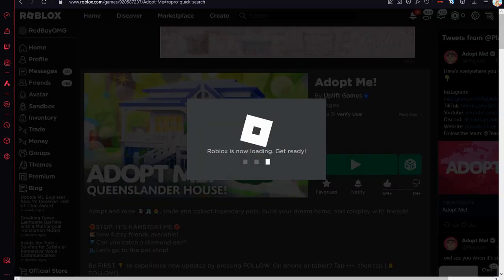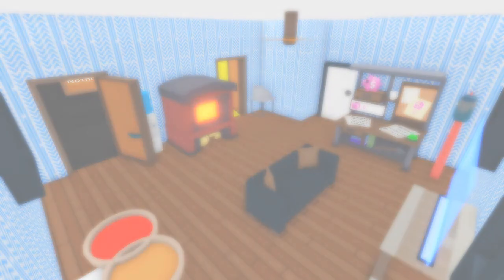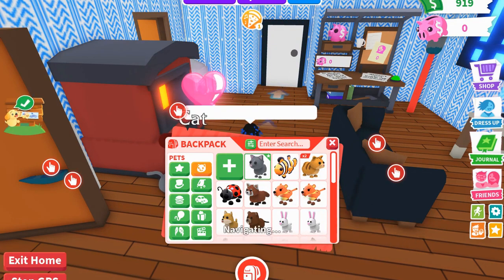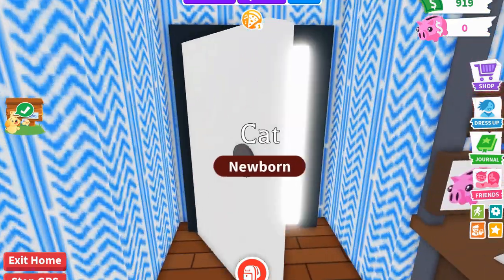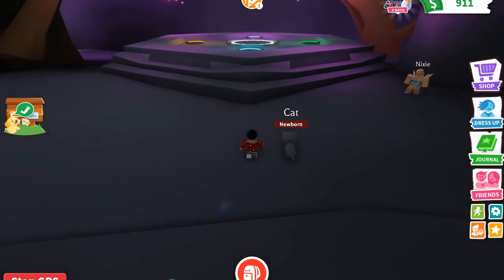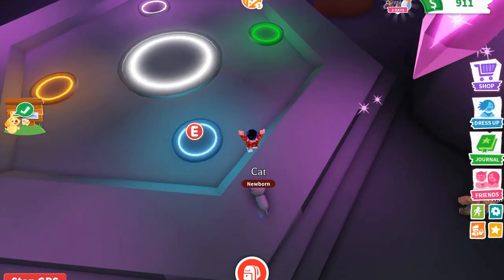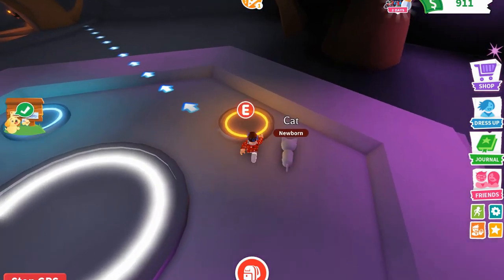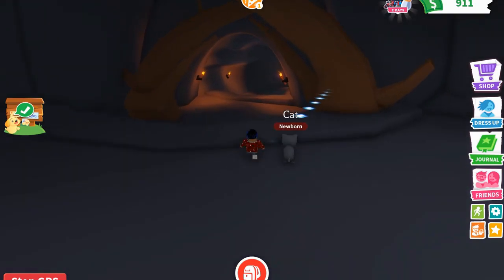HOW TO DUPLICATE PETS IN ADOPT ME (Working 2024)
In this video I will be showing you how to duplicate pets in roblox adopt me!

In this video you will dupe your pets!